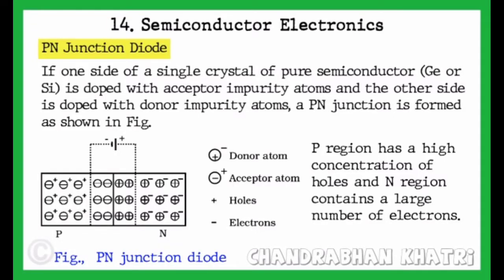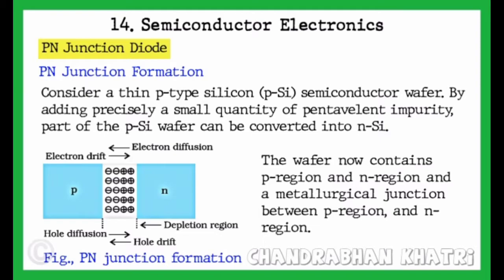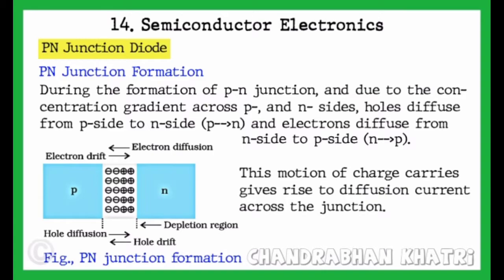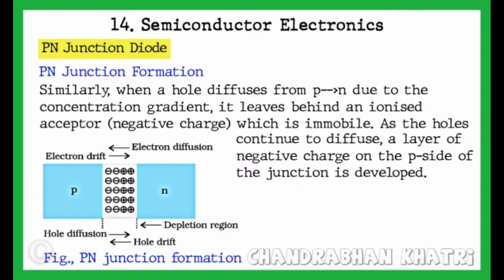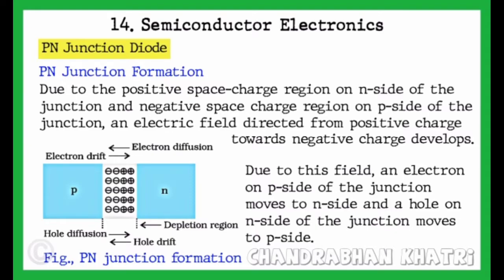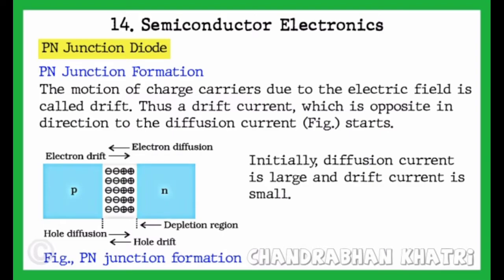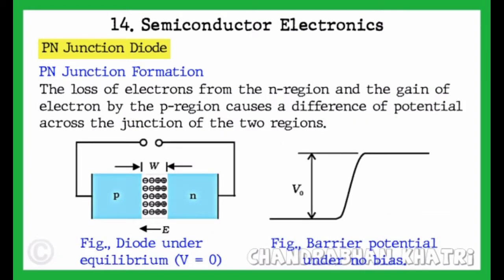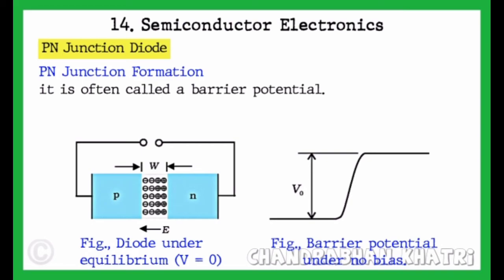[CHANDRABHAN KHATRI] PN Junction Diode | PN Junction Formation | Chapter-14 | Physics Class-12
Physics Class-12